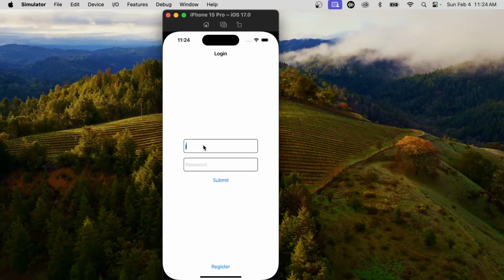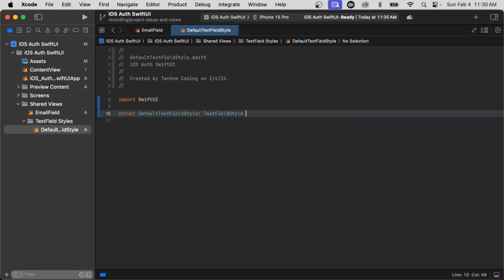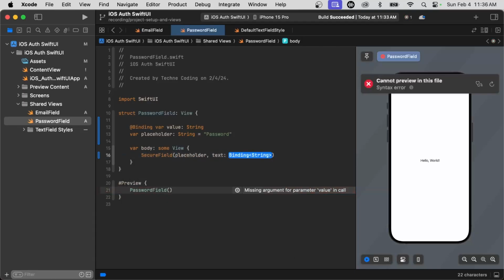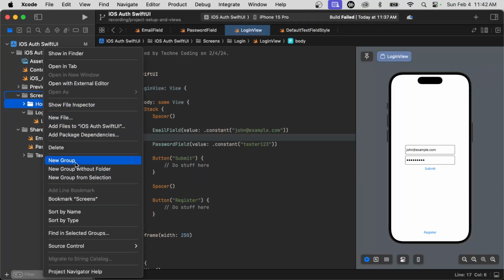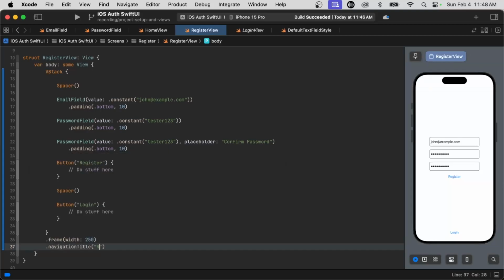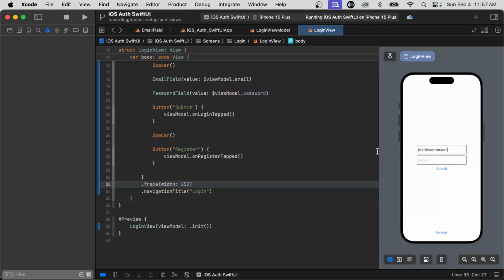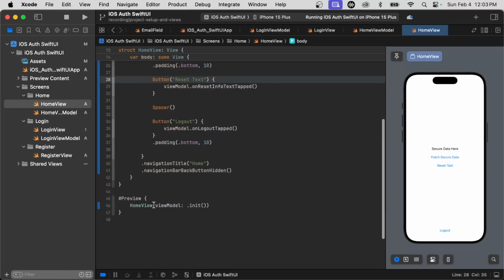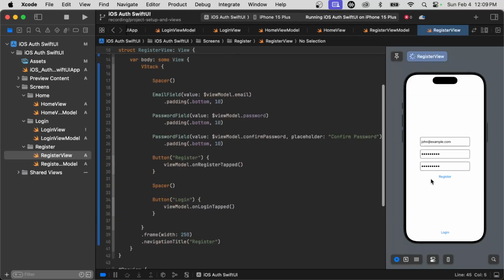iOS SwiftUI Authentication pt 1 - Project Setup + Views and ViewModels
Welcome back to another video! In this one we start making our iOS authentication app but this time in SwiftUI! We will be covering the project setup, making any boilerplate (spoiler, it’s not much), setting up all of our views and even creating the basic view models for our app.

Things in this video will move quickly since SwiftUI allows us to skip many steps we went through in the UIKit project. It may be surprising just how fast you can go!

🔒 Key Highlights:
* Set up a new SwiftUI project
* Create supporting SwiftUI input fields
* Create our Login, Registration and Home Views
* Add ViewModels to each view

👨‍💻 What’s Next:
* In the next video we will be making out navigation coordinators and possibly even finishing the app! Yes, just 2 videos for SwiftUI is all that is needed!
* Keep in mind we are importing our network layer and token handling logic from the UIKit class to save time. You can find that in this video

00:00 Intro
00:48 Overview of Final App
03:37 Creating the EmailField View
05:55 Creating Shared Styles for our Fields
10:35 Finishing the EmailField
12:20 Making a PasswordField
15:22 Making the LoginView
19:01 Making the HomeView
23:11 Making the RegisterView
25:13 Testing the Login Screen Visuals
26:23 Login ViewModel
32:37 Home ViewModel
37:31 Register ViewModel
43:39 Recap/Conclusion